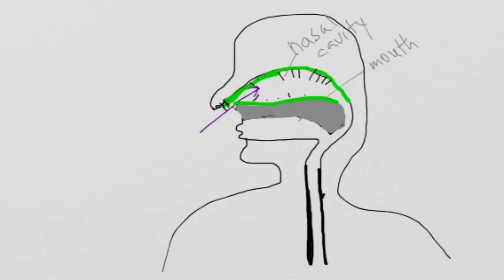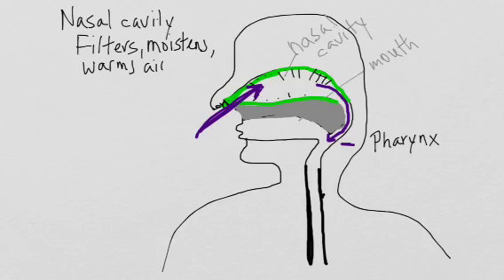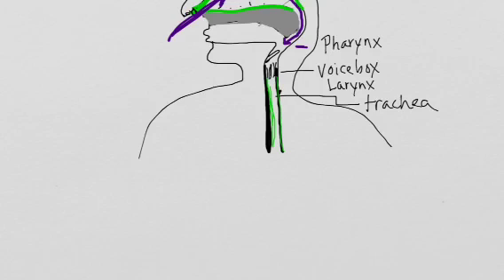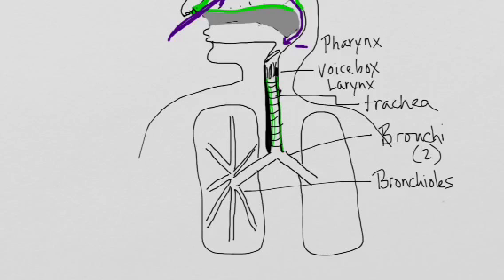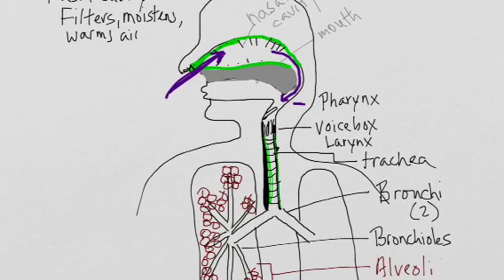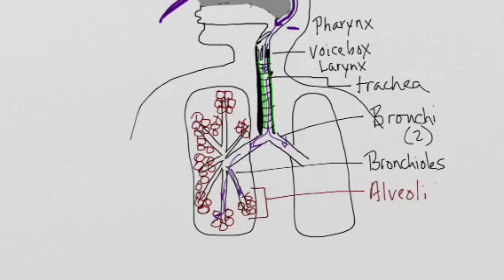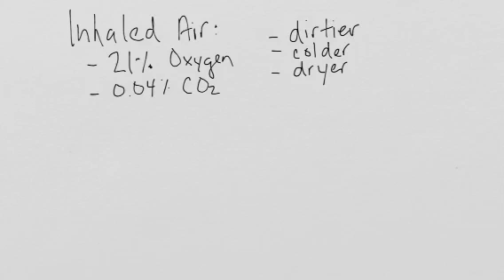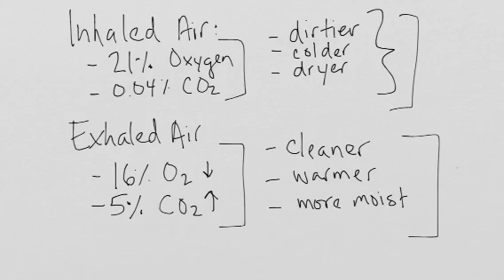Sec III Pathway of air and inhaled vs. exhaled air